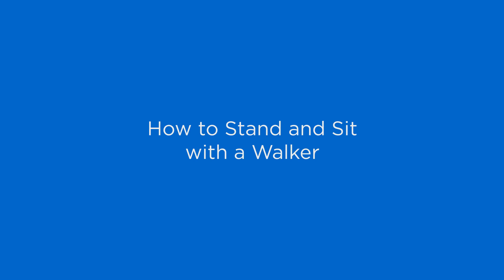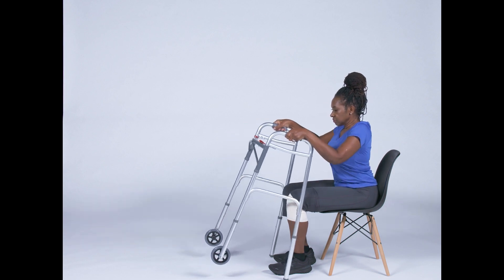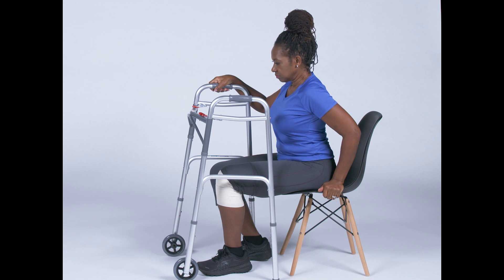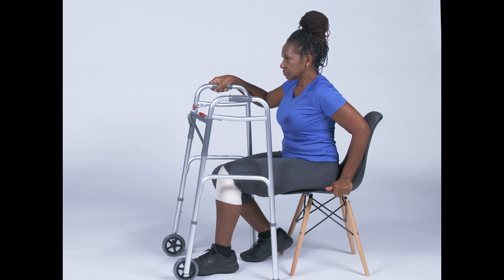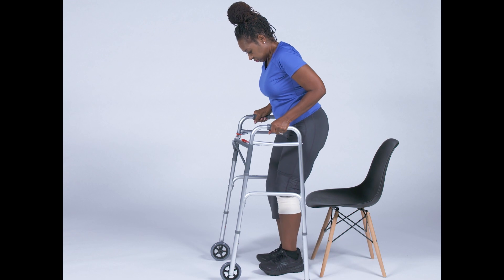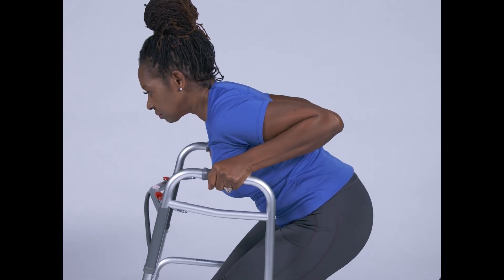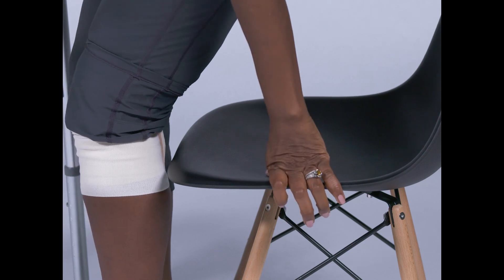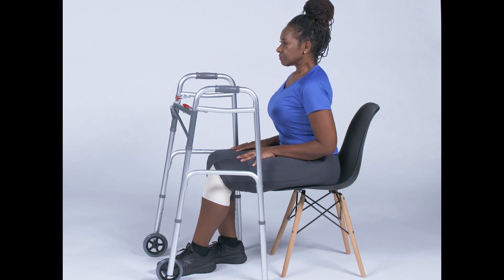How to Stand and Sit with a Walker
With any surgery, there are potential risks, and results will vary depending on the patient. Joint replacement surgery is not for everyone. Check with your physician to determine if you are a candidate for joint replacement surgery. Your physician will consider the risks and benefits associated with this procedure, as well as individual factors such as the cause of your condition, your age, height, weight and activity level.

This information is not intended to replace the expert guidance of your orthopaedic surgeon. Please direct any questions or concerns you may have to your orthopaedic surgeon. Decisions concerning patient care and treatment should be made solely by your physician(s). With any surgery, there are potential risks and results will vary depending on the patient.

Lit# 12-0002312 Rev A